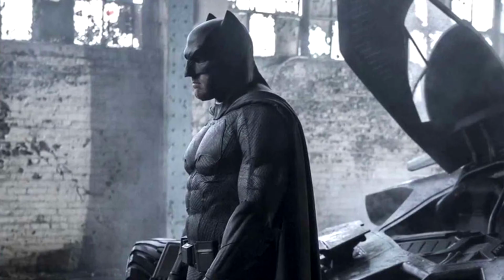First Look at The Batman Suit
We've got our first look at Robert Pattinson in the bat suit.

Media use: The Batman (2021)